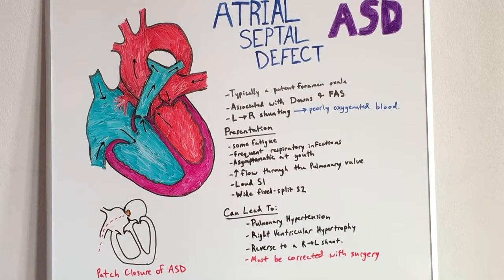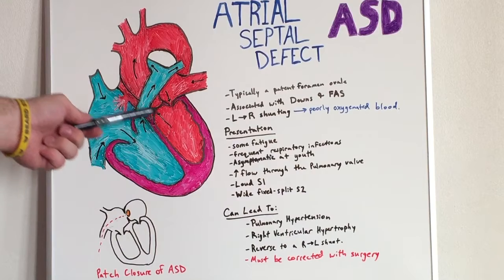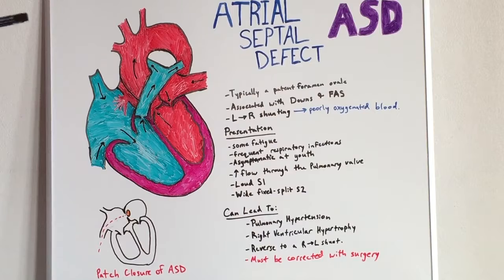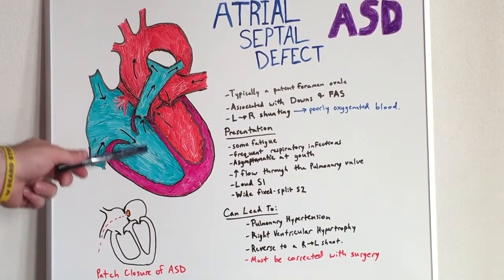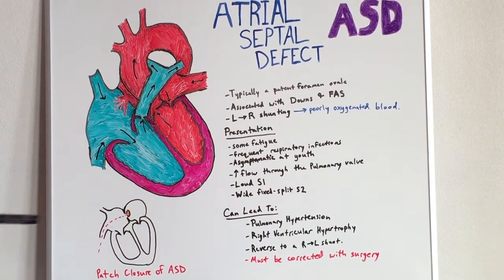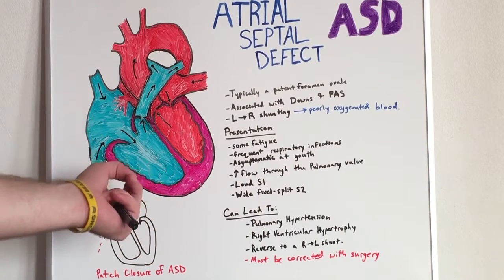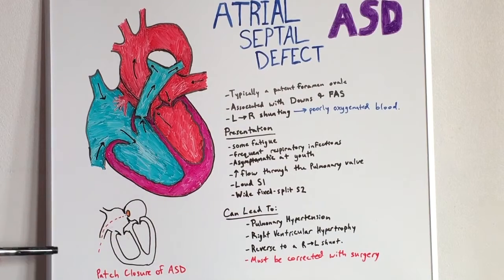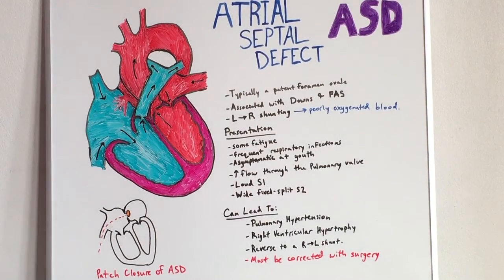Atrial Septal Defect - Anatomy Lecture for Medical Students - USMLE Step 1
Atrial Septal Defect Simply Explained. Anatomy lecture for medical students BY medical students studying for the USMLE Step 1 or NCLEX